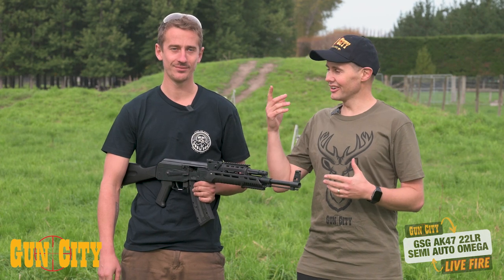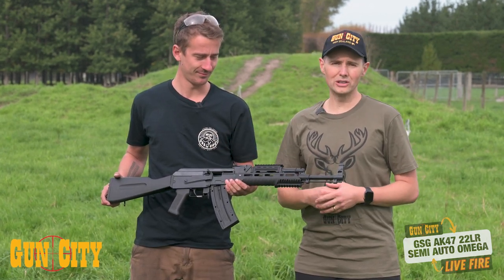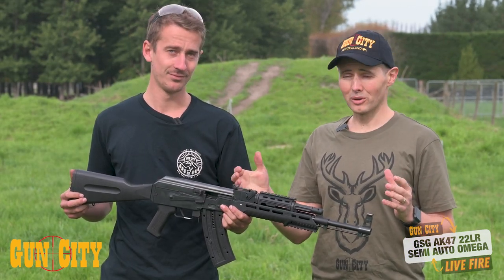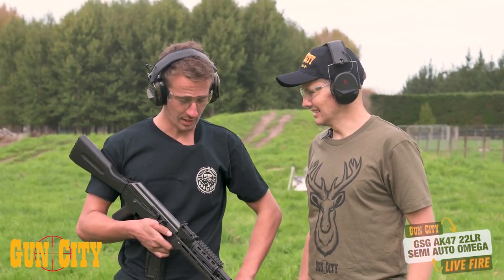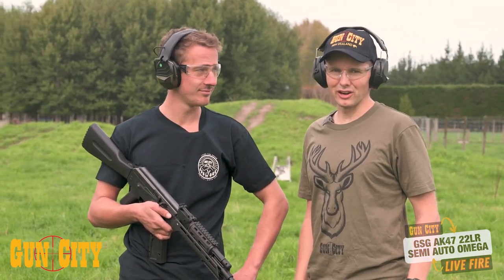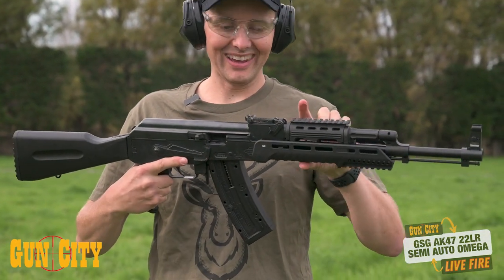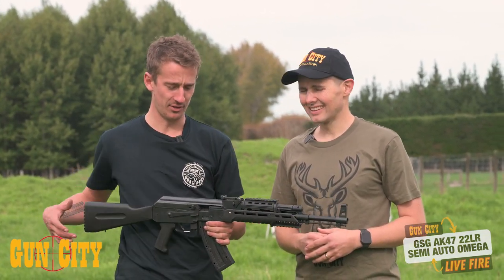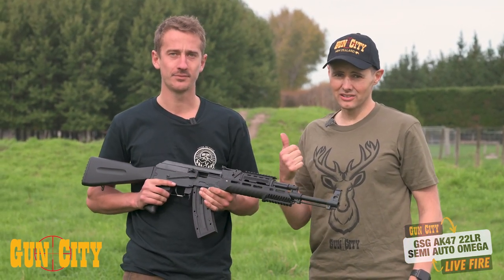22LR GSG AK47 - Gun Review *LIVE FIRE*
Welcome to Gun City! In this video, Ferg and Sean shoot some steel with the 22LR GSG AK47 Omega!

German Sport Guns GSG-AK47 semi automatic rifle. Chambered in .22 long rifle with a 16.5" barrel, 10 round detachable box magazine, and a black metal finish. The 'Omega' model from GSG boasts a tactical forend that provides a more prominent grip with M-Lok attachment compatibility. The Omega's forend also comes fitted with a weaver rail on top and an underside piccatiny rail for mounting your favourite flashlight, laser or optic.

The GSG AK-47 was developed for .22 LR for sporting purposes and hunting. It looks, feels, and functions almost identically to a real AK-47, but without the cost of 7.62x39mm ammunition. Serious shooters can use it for targets, plinking, hunting small game, and for practical shooting competitions.

The GSG AK-47 is a re-creation of the famous military rifle bearing the same name. The big difference, this version, however, is chambered in the inexpensive .22 LR cartridge.